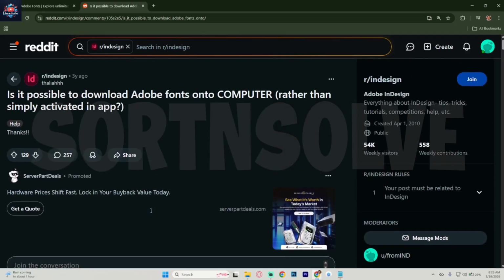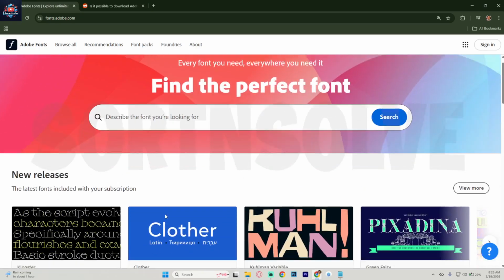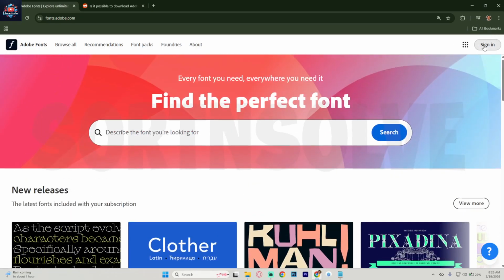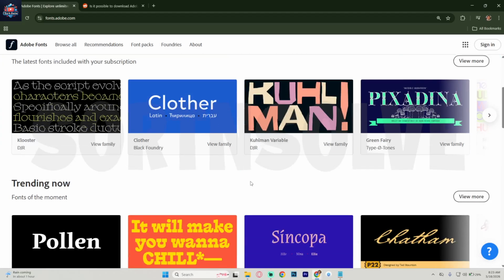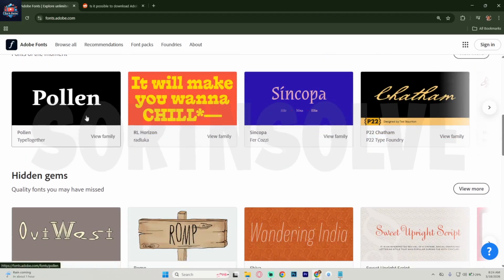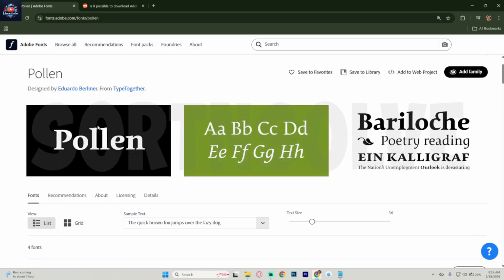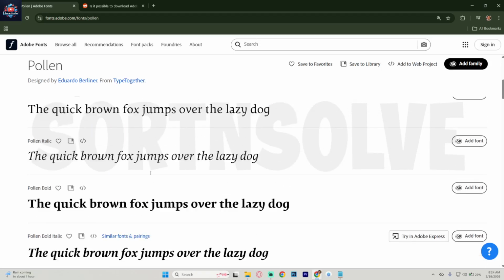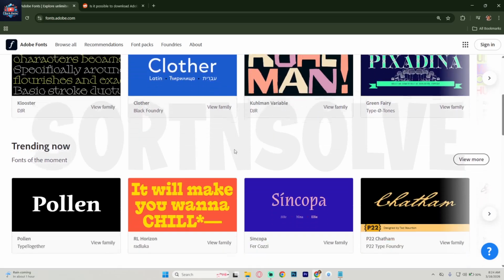How To Download Font Files From Adobe Fonts - Full Guide